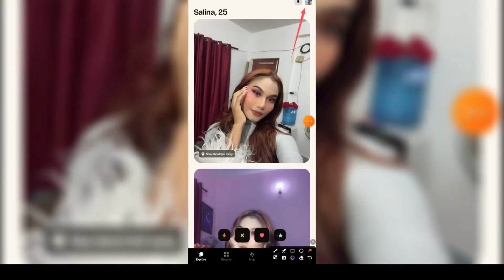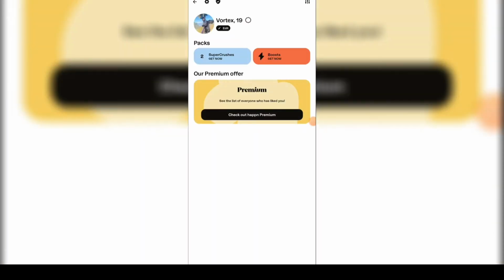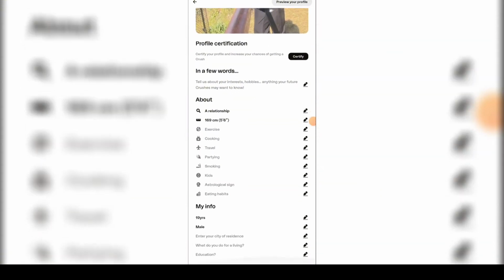How to Update Age by Contacting Support on Happn 2024 (QUICK & EASY!)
In this tutorial, we walk you through the process to update age by contacting support on Happn, ensuring your profile information remains accurate and up-to-date.

Whether you've celebrated a birthday or need to correct an error, this guide has you covered. Join us as we navigate the steps of contacting Happn's customer support team, providing clear instructions on how to request an age update and ensuring a seamless experience on the app.

Tune in now to learn how to easily update your age on Happn and ensure your profile reflects the most current information.